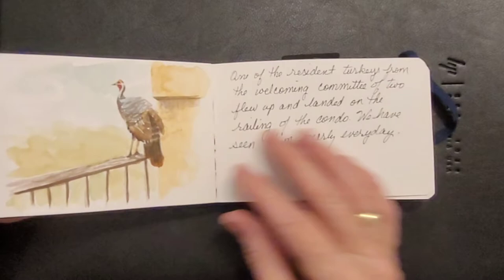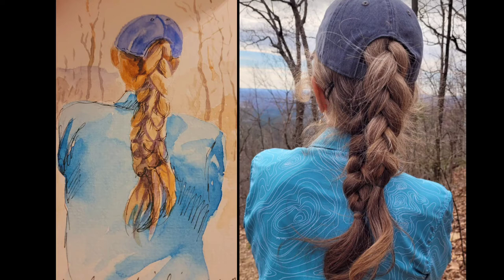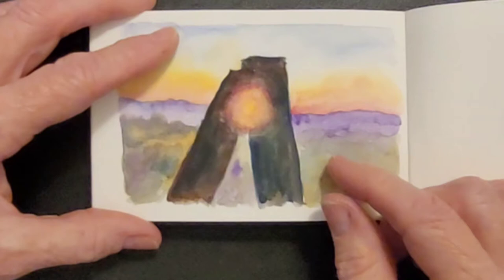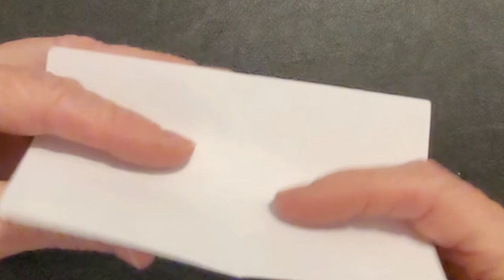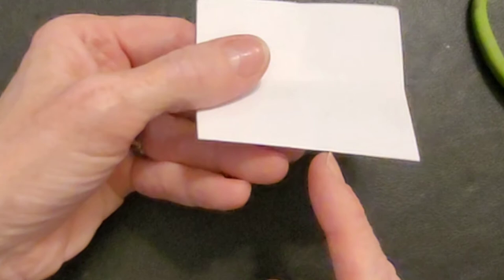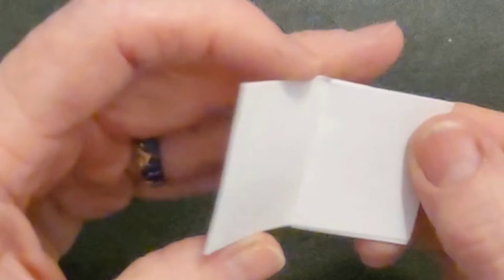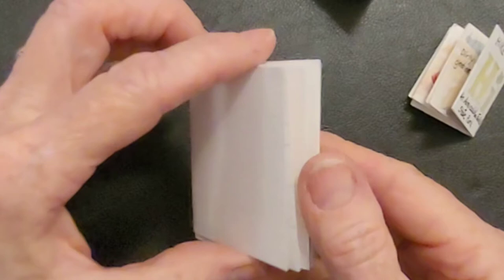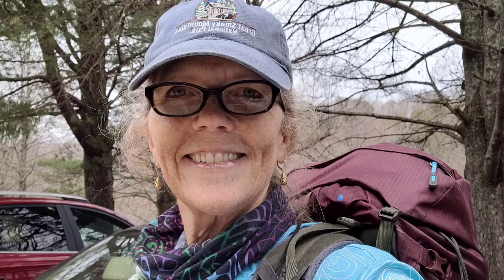How to Make a Tiny Journal - Making Memories at LenFoote Hike Inn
When my husband and I hiked to LenFoote Hike Inn, I carried an art kit in my backpack that was less than one pound. I had carefully planned what I brought so I would have enough supplies to paint for the weekend and share supplies with others if I found anyone interested. Since the second day we were there was wet and rainy, we decided to take the morning off. I found two like-minded women who were interested in learning how I journal with watercolors. I had enough supplies for them to try it out, make tiny journals, and we all had a lot of fun.

Traveling with watercolor kits have allowed me to create anywhere. Planning ahead is key.